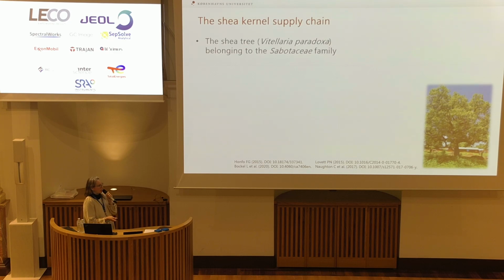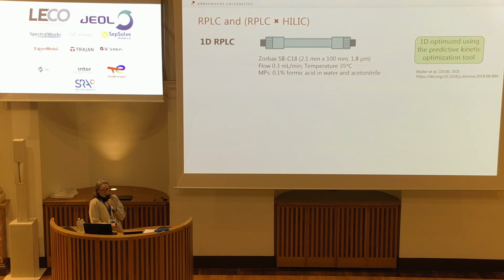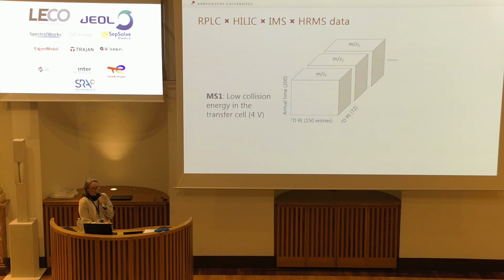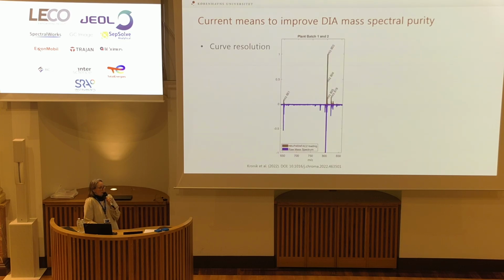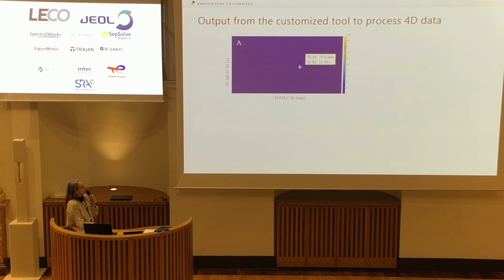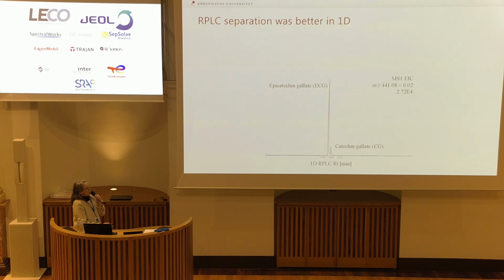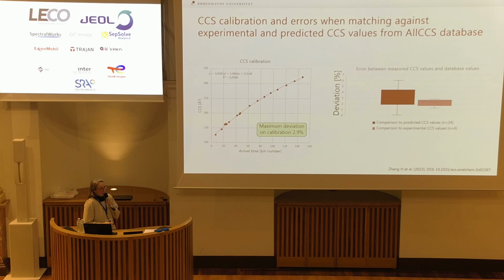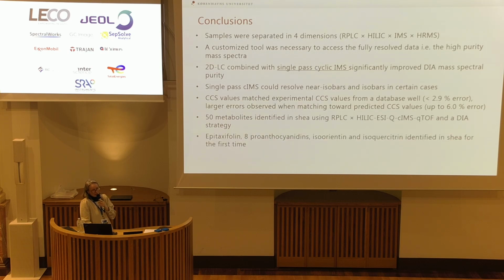Nikoline J. Nielsen: Profiling phenolic compounds in shea by 2D-LC hyphenated to IM-HRMS (MDCW 2025)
🎤 Presenter: Nikoline J. Nielsen (Dept. Plant and Environmental Sciences, University of Copenhagen, 1871 Frederiksberg C, Denmark.)

Abstract

The shea tree (Vitellaria paradoxa) is native to sub-Saharan Africa, and distributed over 5000 km from Senegal to Ethiopia. Shea fruits play an important role in the local diet, being a source of carbohydrates, vitamins, and minerals. The shea kernel contains up to 60% triglycerides. This fraction is extracted by local women to produce shea butter, which is used for food and skincare. Industrially, shea butter is commercialized as a cocoa butter replacement and as an ingredient in personal care products. Being a commodity obtained from wild-growing trees, shea represents a sustainable alternative to palm oil, and global demand for shea kernels far exceeds supply. Shea trade contributes to the livelihood of local West-African shea collectors and processors.

More recently, focus has been directed towards producing high-quality kernels, which usually refers to kernels with high triglyceride and low free fatty acids content. However, shea also contains secondary metabolites that may convey beneficial properties and, in that way, further valorize shea products in the future.

Phenolic compounds are secondary metabolites known to exhibit a range of desirable biological activities. Until now, only four studies of phenolic compounds in shea have been published. Recently, we profiled 32 phenolic compounds, 16 of which were reported in shea for the first time, by RPLC-HRMS. In this presentation, we will discuss the outcome of applying RPLC × HILIC hyphenated to UV, IMS and HRMS, to support the compound identification, and to enhance separation to further characterize phenolic compounds previously unknown to shea.